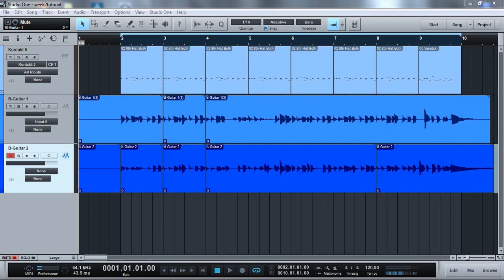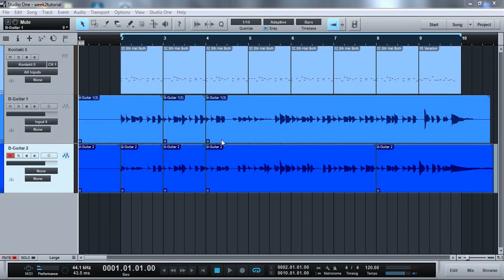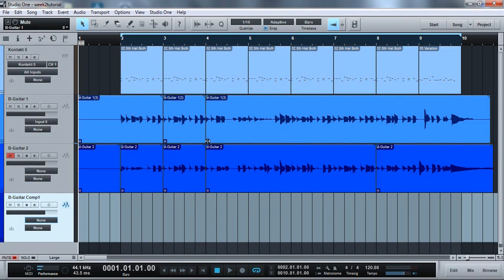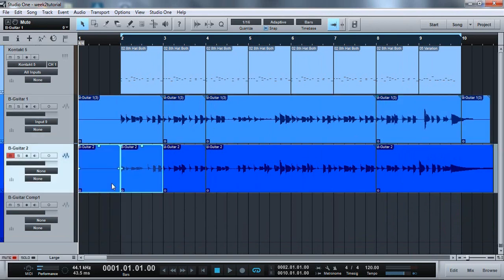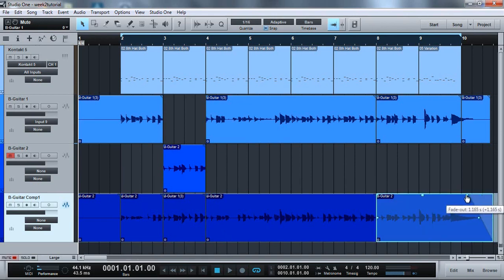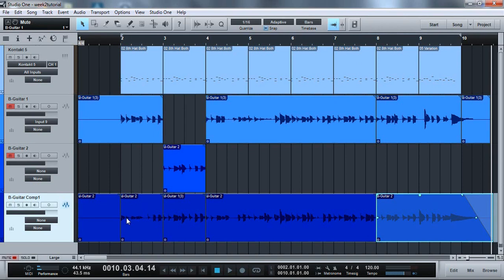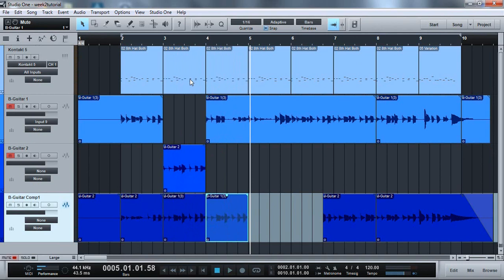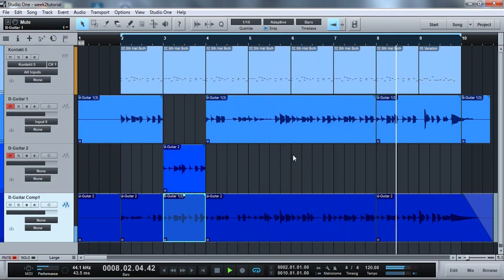Audio Comping in Presonus Studio One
This tutorial is made for the Introduction to Music Production class by Berklee.